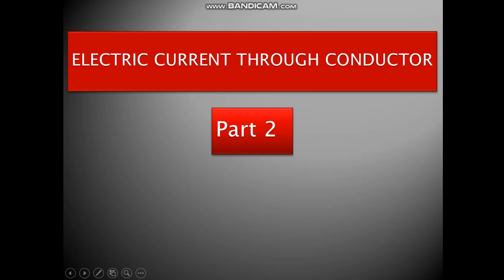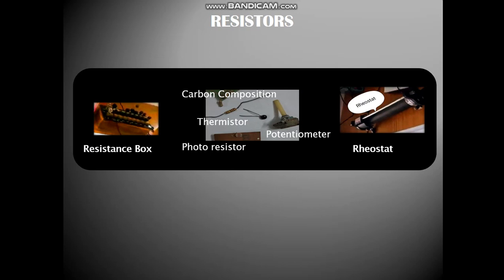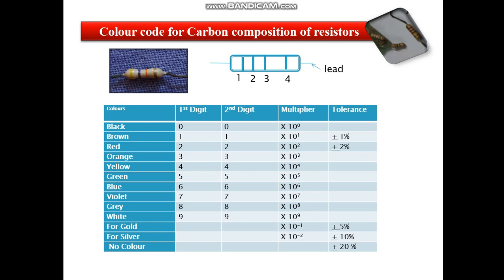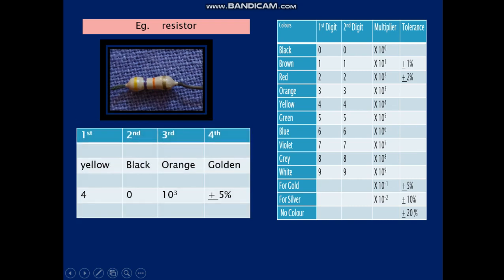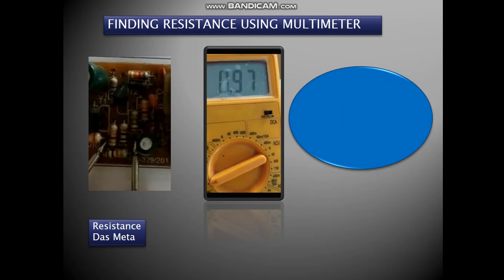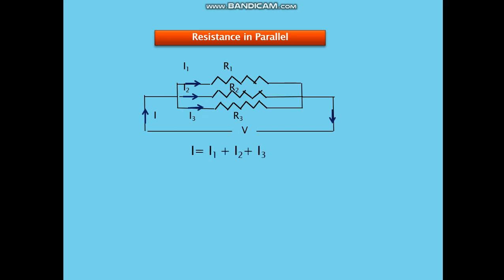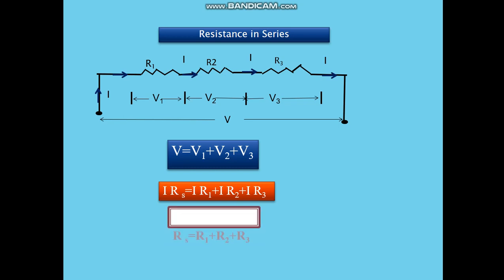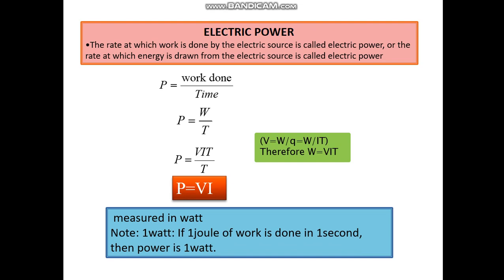Electric Current through Conductors Part II by Das Meta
Different types of Resistances
Colour Coding of Carbon Composition of Resistors
Resistance in series and parallel
Electric power